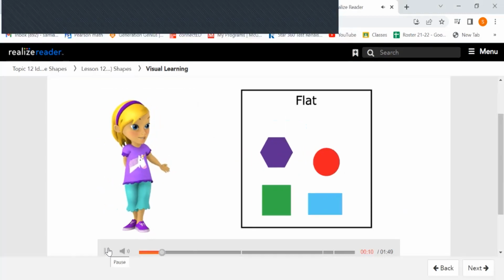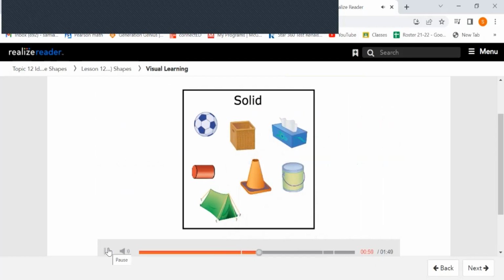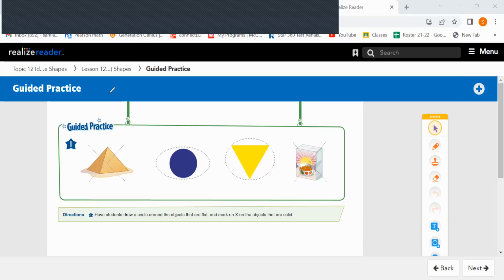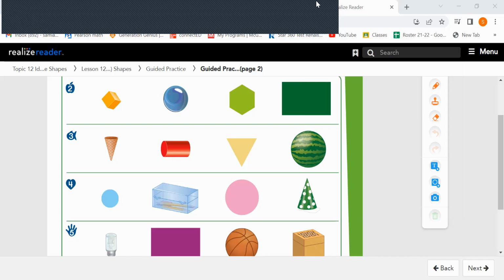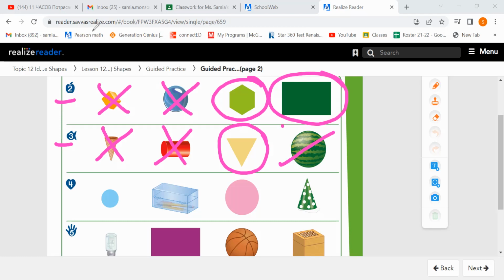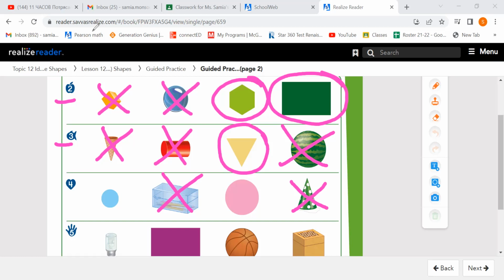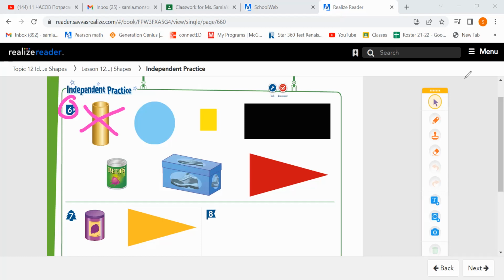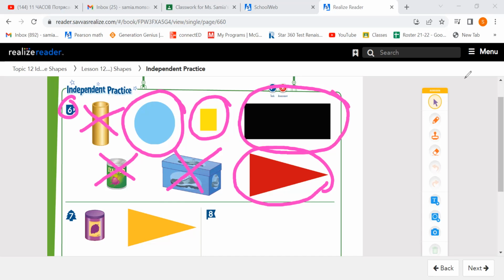Kindergarten Math Lesson 12-1 Two Dimensional 2D and Three Dimensional 3D Shapes